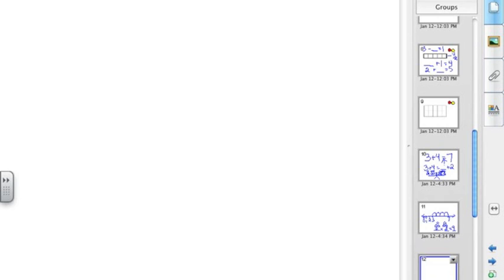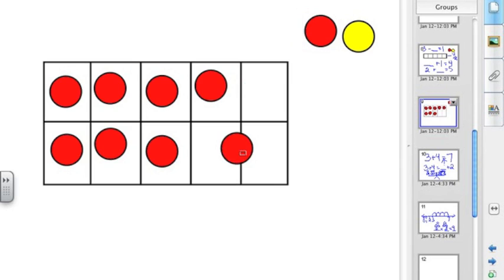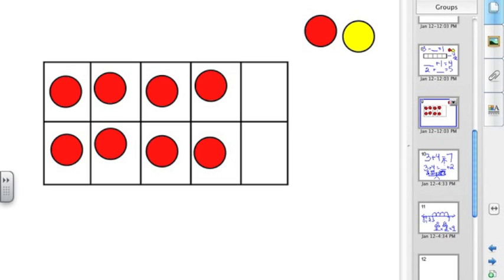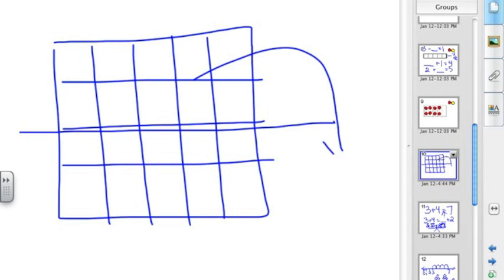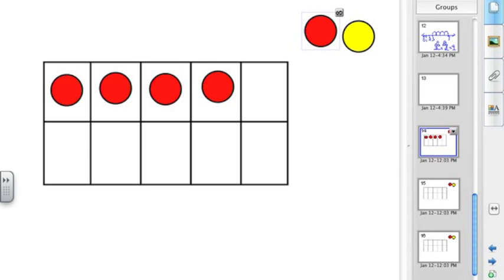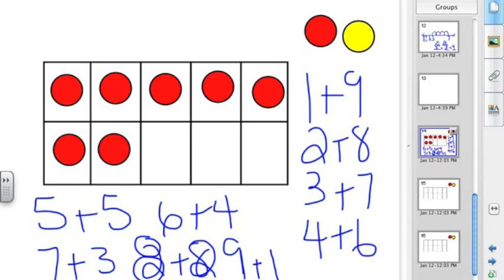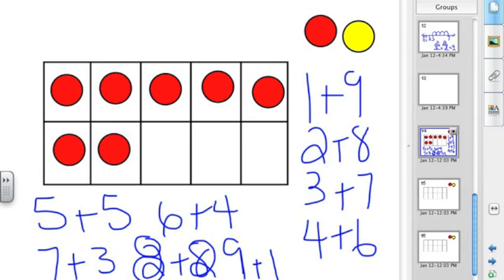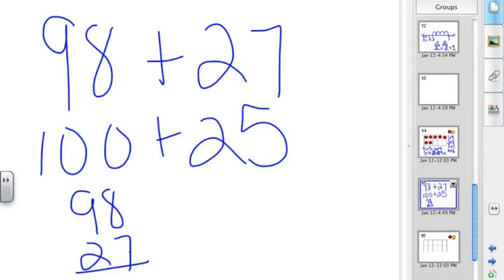mental math discussion